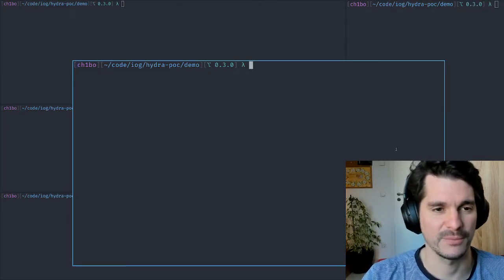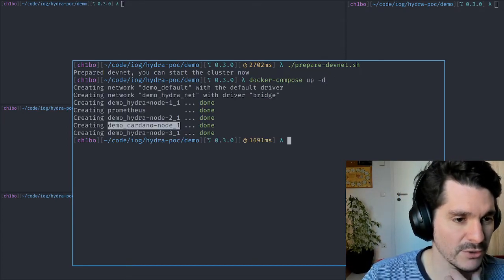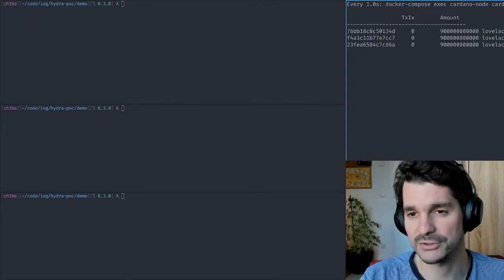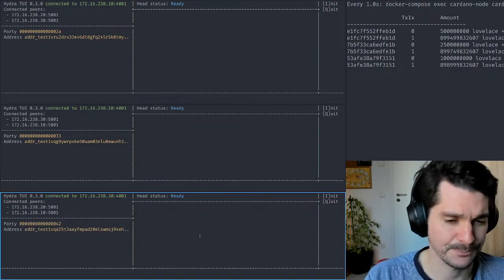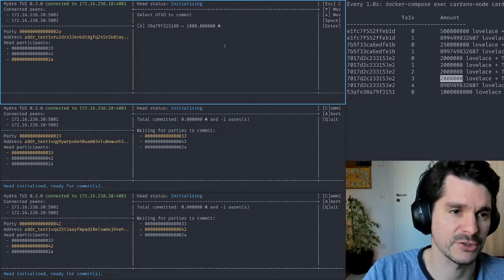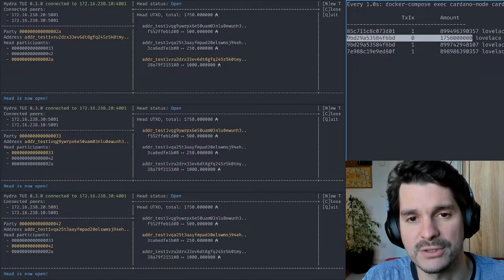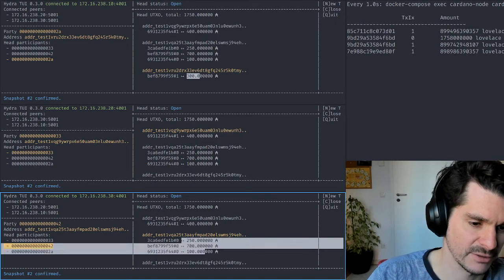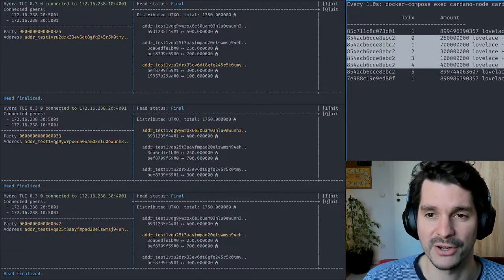Hydra Head 0.3.0 demo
First take, accidentally used the webcam audio source instead of the proper mic standing in front of me - hope it's audible still.